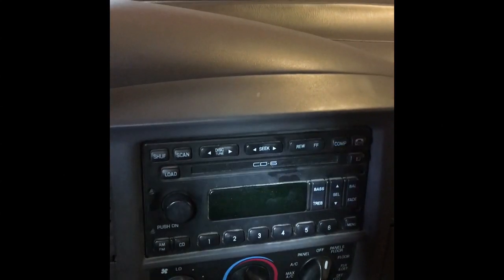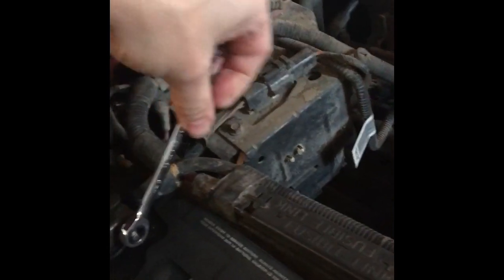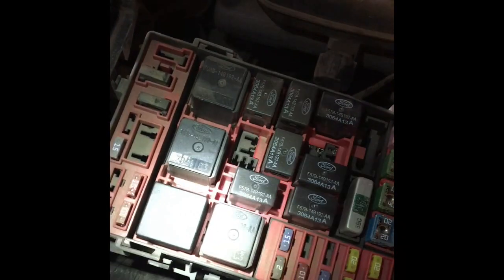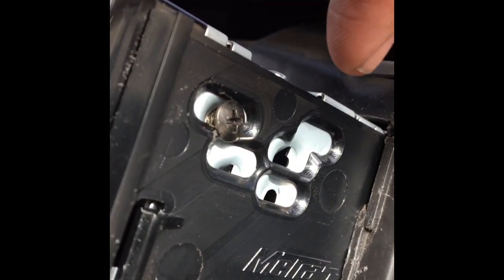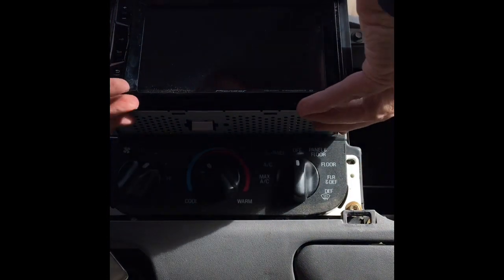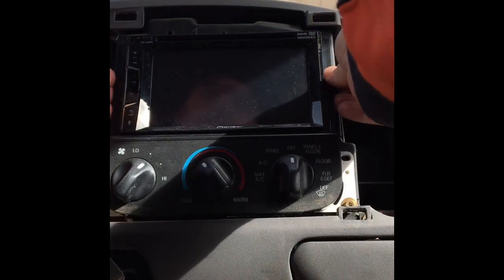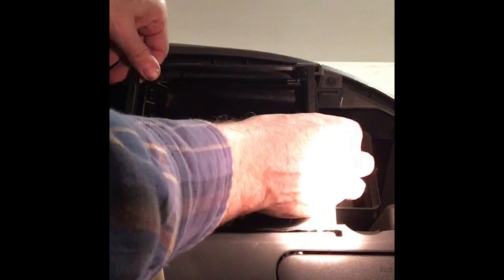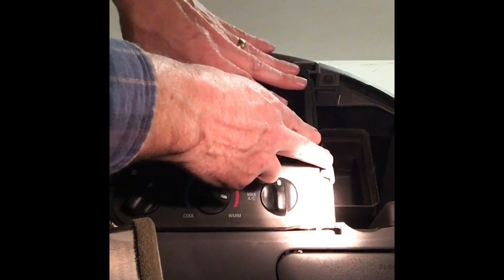Double DIN Stereo and Back up Camera install in 1997-2003 Ford F-150 Super Crew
Clean installation showing sub dash modification needed to fit a double size stereo in the Ford pickup.  Helpful hints for powering the camera without tapping into tail light in case your head unit allows the camera to be viewed while parked or driving forward.